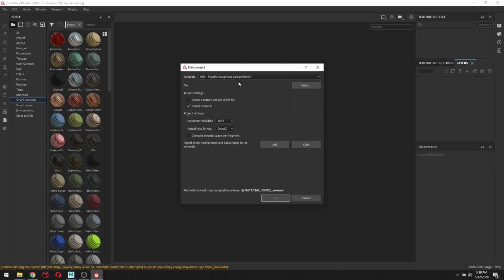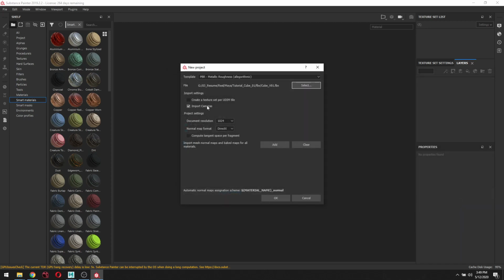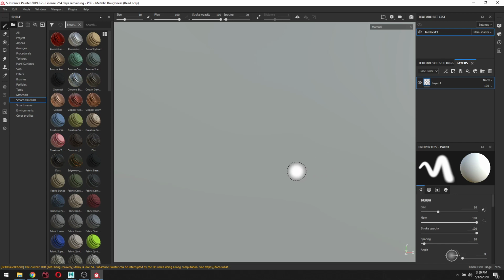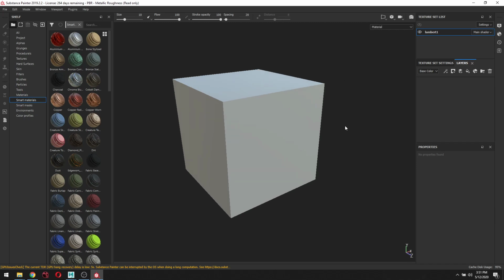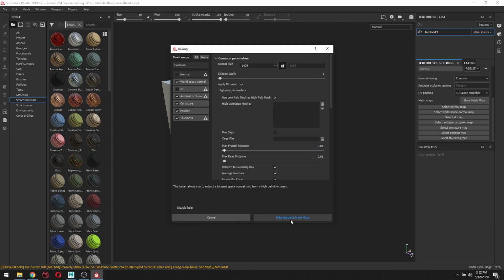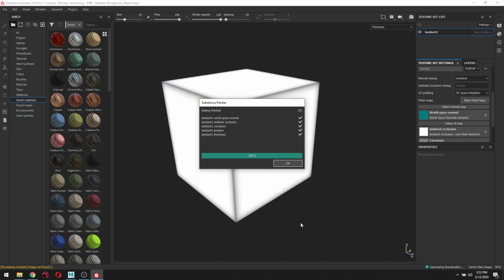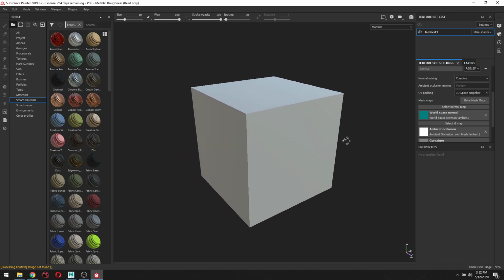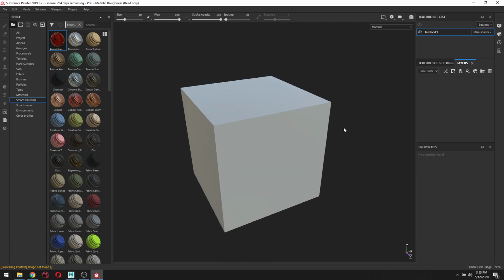Vid_8 Baking Materials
Easy tutorial showing how to bake your materials in Substance Painter before you start adding textures.